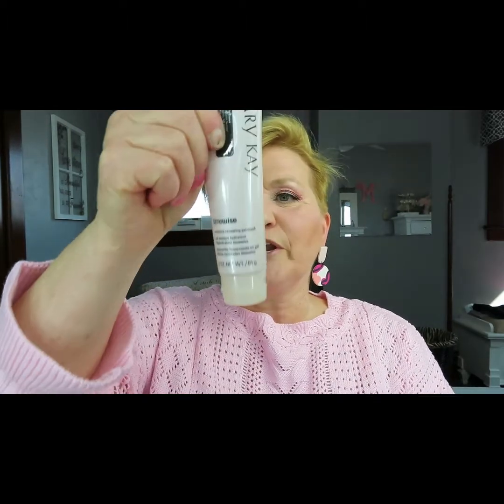Do I have the Right Hydrators Or Moisturizers | Kimm Brown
Hi My Beautiful Friend! Really excited you are here today, my channel has no reason  without YOU!  Today in this video I'm focusing on the Right Moisturizers or Hydrators.

Products used in this video:

FACE:
* Mary Kay Time Wise Moisture Renewing Gel Mask
* Mary Kay Oil-Free Emollient Gel
* Mary Kay Intense Moisturizing Cream
* Mary Kay Clinical Solutions Calm + Restore Facial Milk
* Mary Kay Naturally Nourishing oil

Beautiful Friend! A really fun GIFT for a lucky winner.
🛍 1K Sub Giveaway HERE WE COME! Beauty tools, Merch, Makeup & Skin care!

🎥  NEW WEEKLY VIDEOS | Tuesday 11 AM EST & Sunday 2PM EST